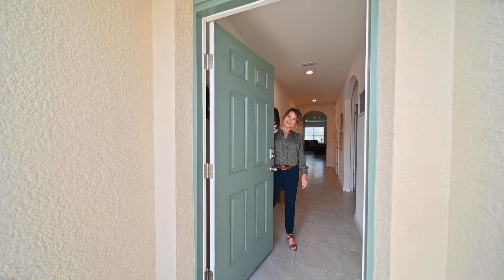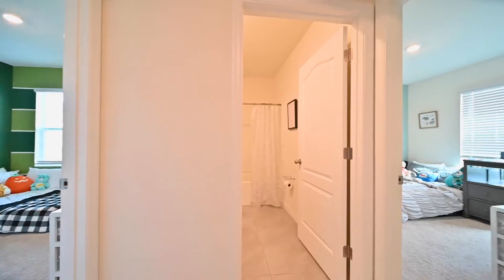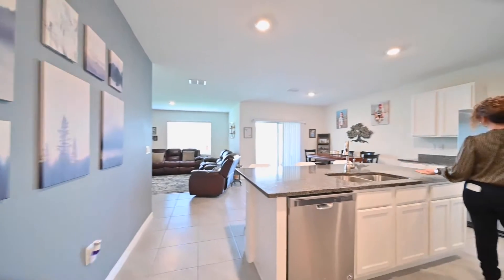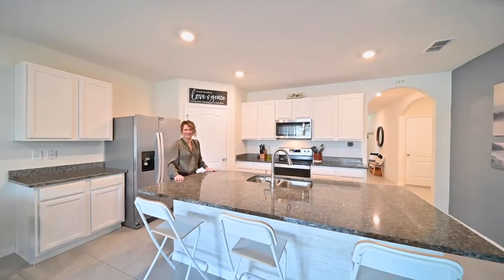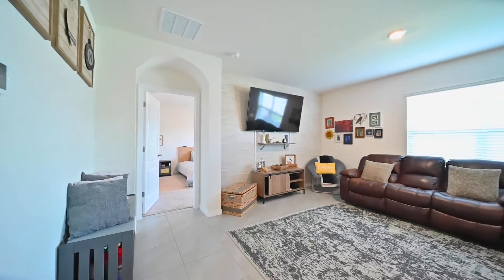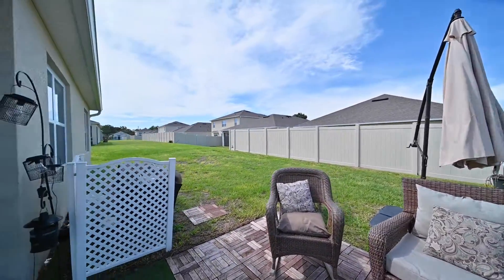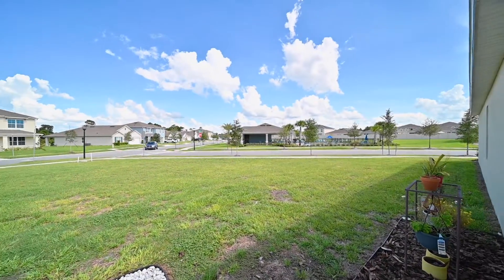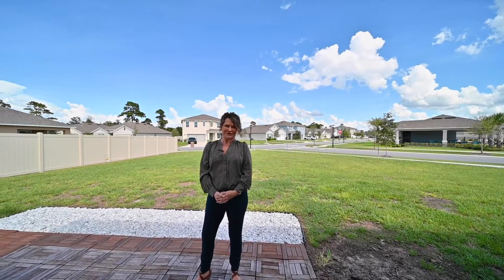5379 Douglas Fir Dr